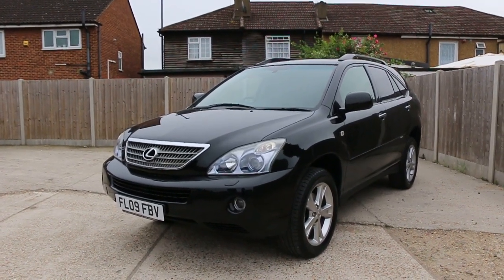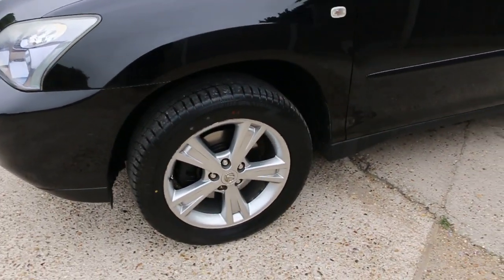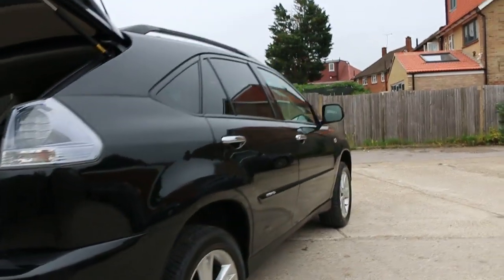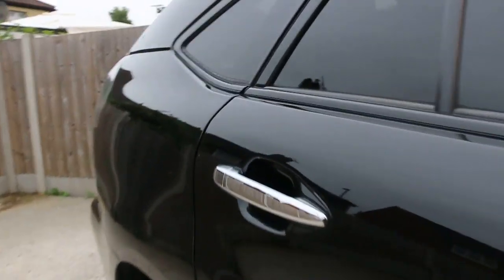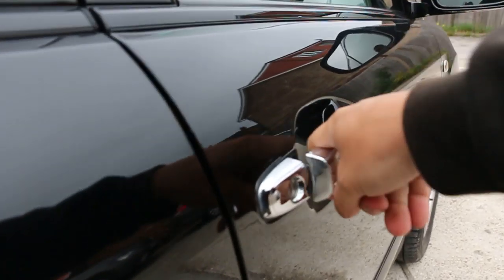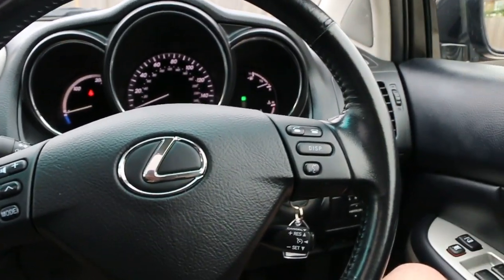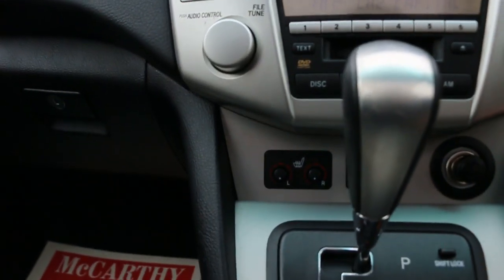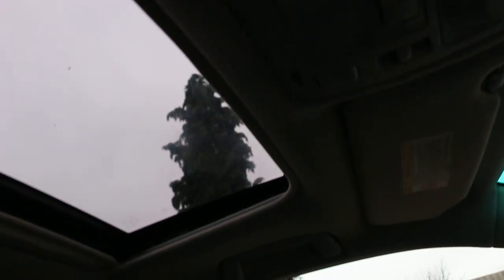Lexus RX400h 3.3 Hybrid Executive Limited Edition Auto 4x4 4WD Sunroof Sat Nav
Metallic Black, Electric Glass Sunroof, Privacy Glass, Full Black Leather Interior, Satellite Navigation, Reversing Camera, Heated Seats, Bluetooth, Mark Levinson Premium Sound System with Multi CD, Air Conditioning, 2-zone Climate Control, Cruise Control, Multi Function Steering Wheel, Auto Dimming Rear View Mirror, Electric Windows/Folding Mirrors/Steering Column/Tailgate/Lumbar Support/Twin Seats/Memory Driver Seat, Hybrid, Push Button Start, Power Steering, ABS, Traction Control, Front and Side Airbags, ISOFIX Child Seat Preparation, 5x Three Point Seat Belts, 5x Headrests, Armrests, Split Folding Rear Seats, Roof Rails, Auto Xenon Headlights, Headlamp Washers, Front Fogs, 18in Lexus Alloys, Remote Lexus Alarm, Just 2 Lady Owners, Same Lady Owner for more than the last 3 Years, Only 49,000 Miles, Full Service History, 8 Stamps in Service Book, Just £300 a Year Road Tax. NO ULEZ CHARGE. Alternative to RX450H SE, SE-I, SE-L or Premier. Admin Fees May Apply. Every Vehicle is Subjected To a Rigorous RAC Approved 82 Point Buysure Inspection and is supplied Fully Serviced With a RAC Platinum Parts and Labour Warranty, 1 Years MOT, 12 Months RAC Roadside Assistance including home start and HPI Checked, 4 Years RAC Platinum Parts and Labour Warranty Available, Over 200 Cars in Stock, Finance Available, No Deposit Required, Part Exchange Available. McCarthy Cars Are RAC Approved and Highly Recommended By Them, Have Complete Peace Of Mind With The McCarthy Cars and RAC Buysure Programme. Available extras include Privacy Glass, Bluetooth, Sat Nav, DAB Radio, Front and Rear PDC Parking Aids, Leather Interiors and Heated Seats. McCarthy Cars are a Multi Award Winning Car Dealership and Most Loved Business in Croydon. McCarthy Cars, A Family Run Business Established Over 40 Years Ago, Open 7 Days a Week.